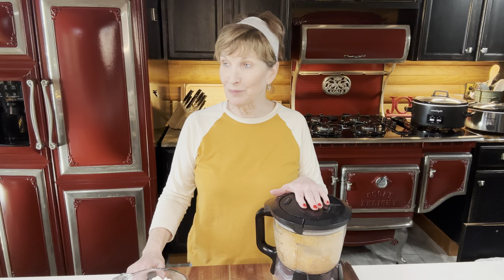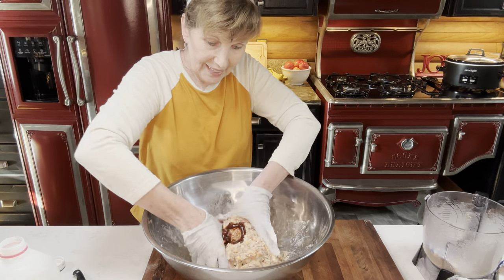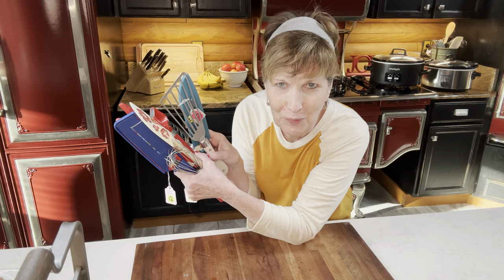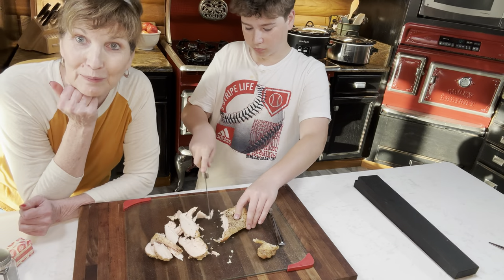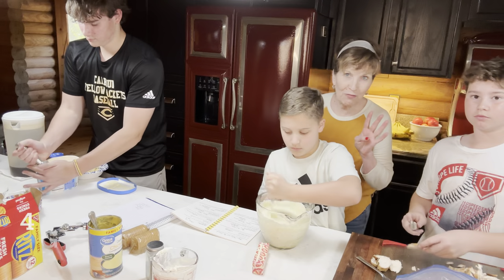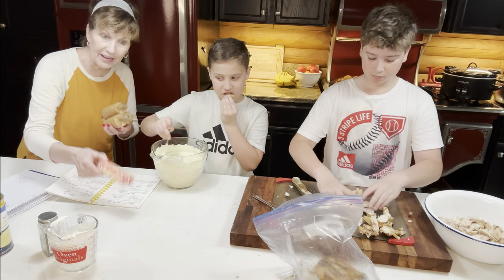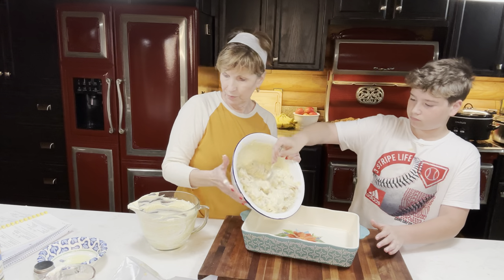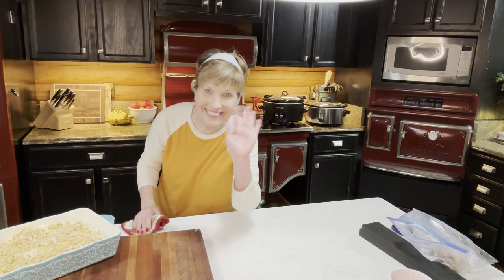Sausage Balls with A Twist & Poppy Seed Chicken Casserole Cooking & Yard Sales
Lindas Poppy Seed Chicken
4 chicken breasts (boiled & cut up)
(We grilled and chopped up ours)
2 cans cream of chicken soup
1 16 oz sour cream
2 tsp  poppy seed
1 sleeve Ritz Crackers
1stick Margarine
(I used butter)

Mix soup, sour cream, and poppy seed.  Add chicken.  Place in casserole dish.  Crush crackers, melt butter, and mix with creacker crumbs.  Place on top of casserole dish. Bake at 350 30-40 min.  Until bubbly.
From Linda:
We love this recipe and it’s so simple;  Thanks for introducing me to it, Malanie!
Thank you Linda B.!!!

Val Sausage Balls With A Twist
3 cups bisquick (homemade or bought)
1 lb uncooked sausage. I do half hot and half mild.
4 cups cheddar cheese
1/4 cup milk
2 Teaspoons Parsley
Barbecue sauce (optional)

Mix everything together. Shape in to balls. Bake 20-25 min.

Homemade Bisquick  Mix
Copycat

Thank you all for the cards and gifts. If you haven’t, you need to! We have a lot of fun! We love to hear from you!  This is our new address!

Blessings,
Val & Randy Shoates

Here are some products I love and love to share but whst you purchase is betweem you and the company  i will not share anything that I wouldnt use myself

Heres the link for my new Ramjoy Toaster!

And my Ramjoy Air fryer!